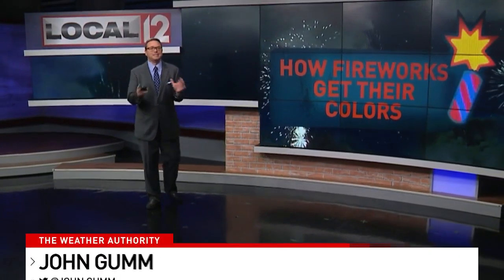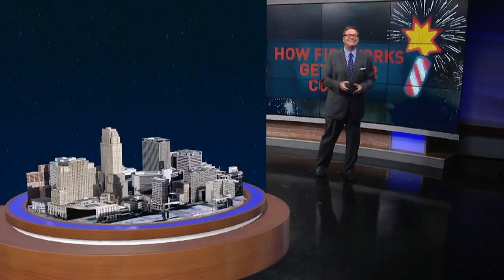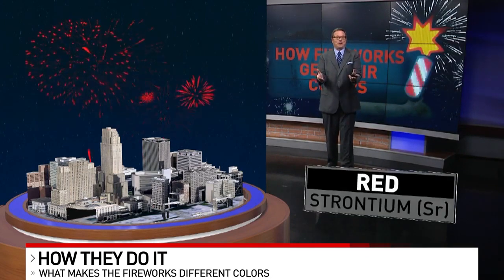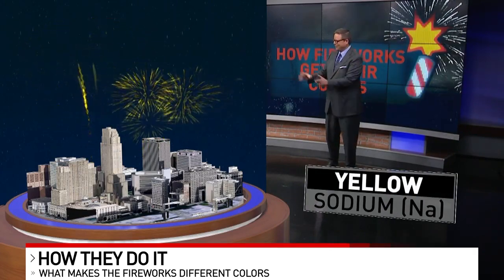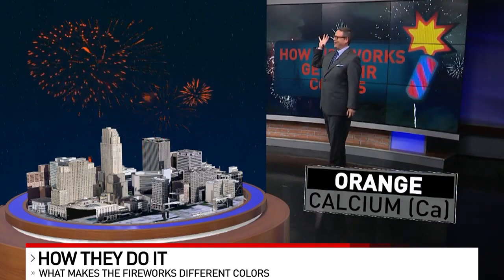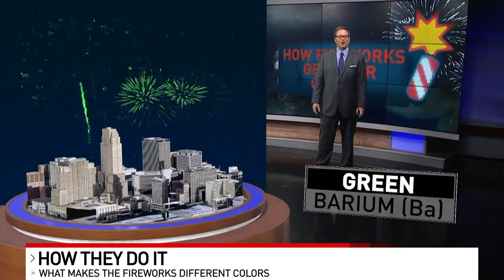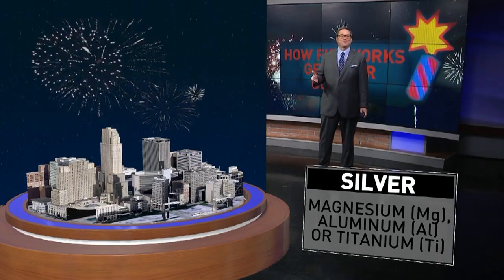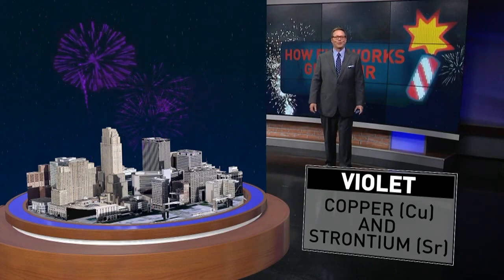How do fireworks get their colors? John Gumm explains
One of the questions that comes up every year after the Western & Southern/WEBN Fireworks is: how do they do that?